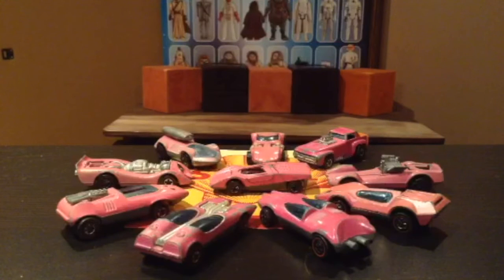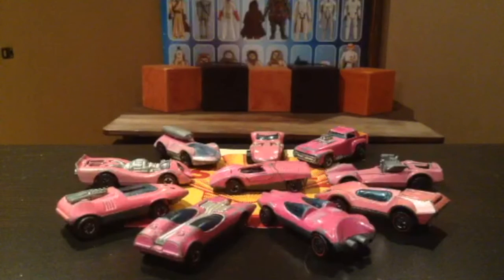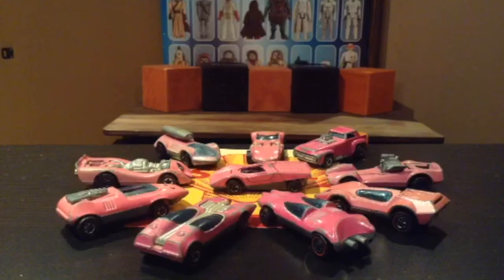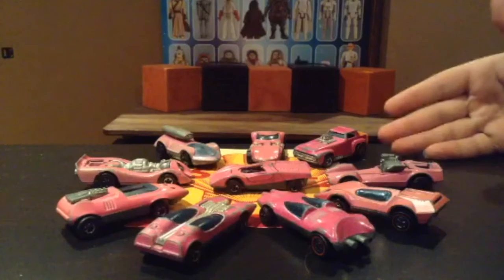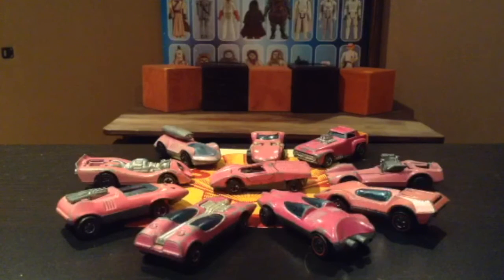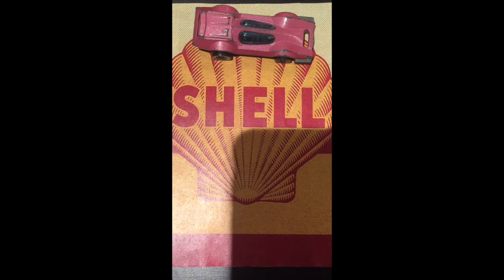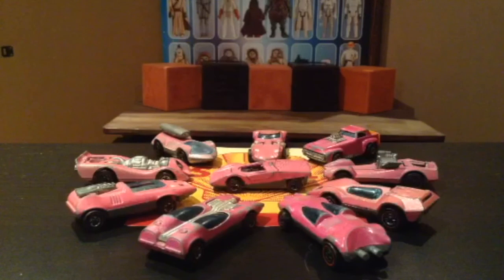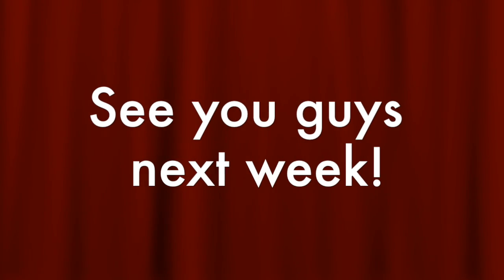Pink 1973 Shell Promo Redline Hotwheels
1973
1970
redline
enamel paint
nitty gritty
chrome
vintage
collecting
die cast
ferrari 512s
rocket bye bye
strip teaser
twin mill
bugeye
short order
shell gas station promo
redline hotwheels
splittin' image
swingin wing
peepin' bomb